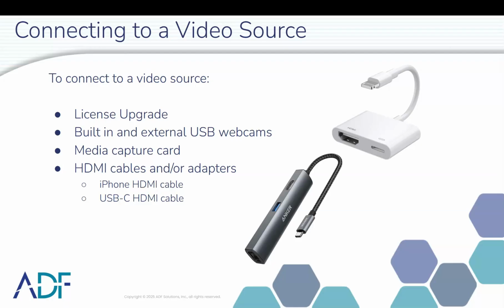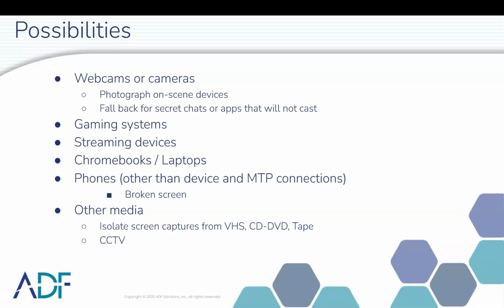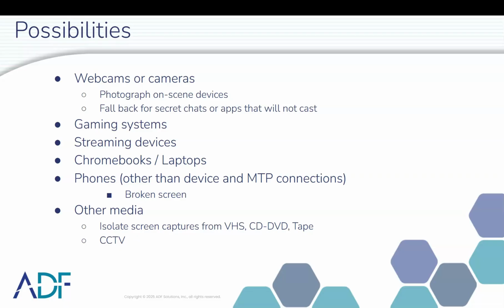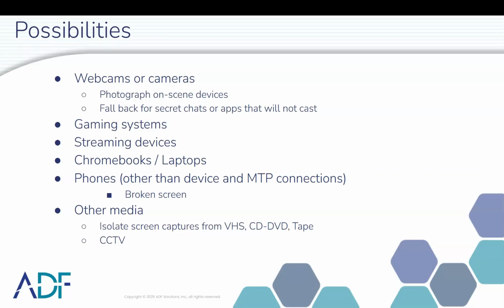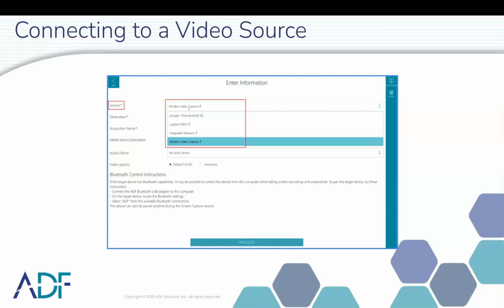Video Source Getting Started